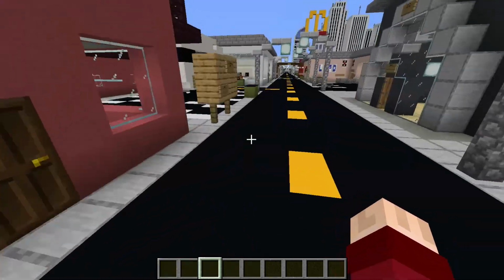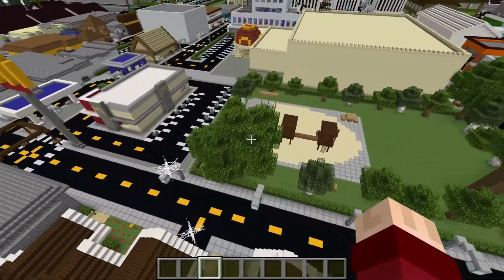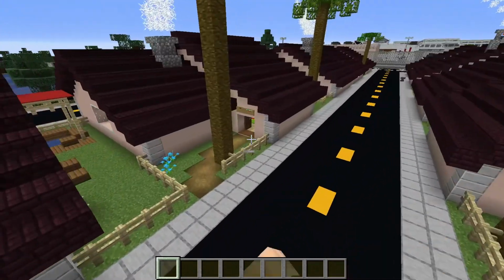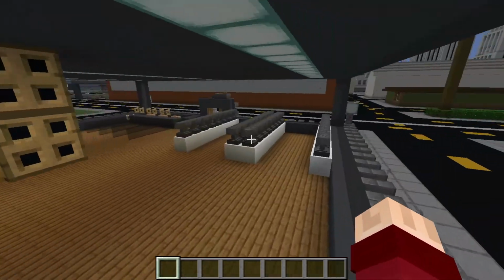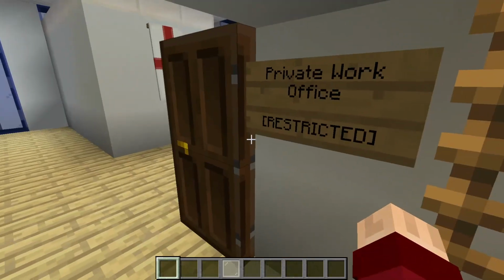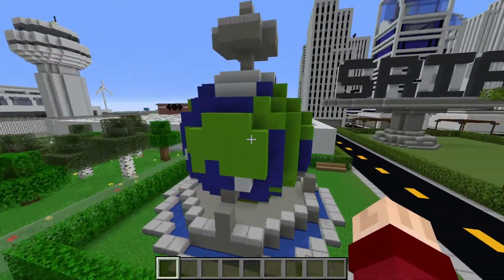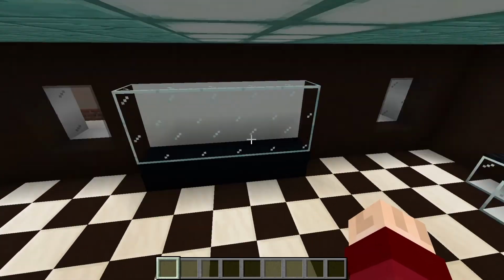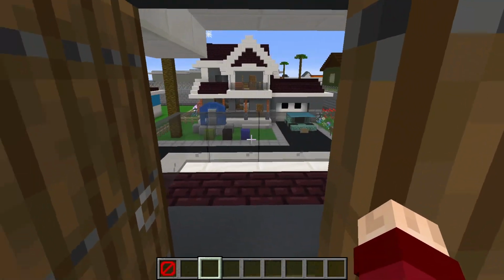Los Perrito Part 1: The Complete Tour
In the first part of this mini-series revolving around my fictional Minecraft city. We are treated by a complete tour conducted by nonother than the Mayor and Lead Builder Andrew "Uh_Oh_Spagettios" Kalustian. He takes you inside the depths of Los Perrito and shows you the in's and out's.

Chapters
0:00 - Intro
1:05 - North Perrito
5:08 - Redwood
7:34 - Greengrass Hills
11:03 - Edmonton
15:00 - Topaz
18:46 - Staff St.
21:21 - Torino Part 1
24:05 - The Border
24:51 - Torino Part 2
26:01 - Pronghorn Lake
27:05 - West Palm
29:05 - South Palm
34:26 - Downtown
49:07 - Airport
59:06 - South Perrito
1:04:58 - F1 Race Track
1:09:26 The Airplanes
1:10:32 Outro